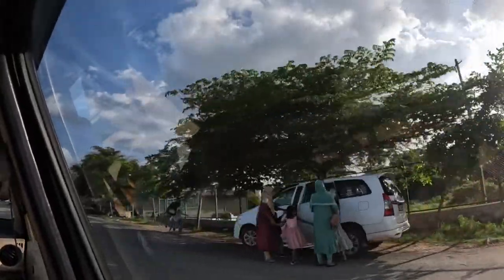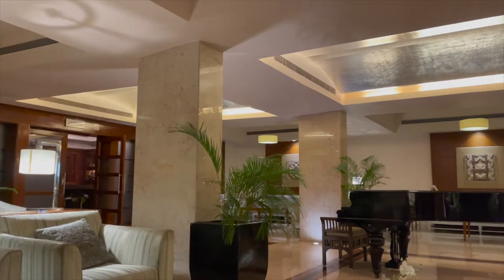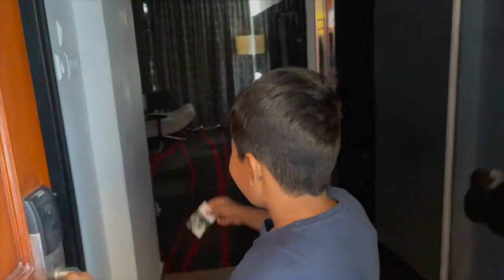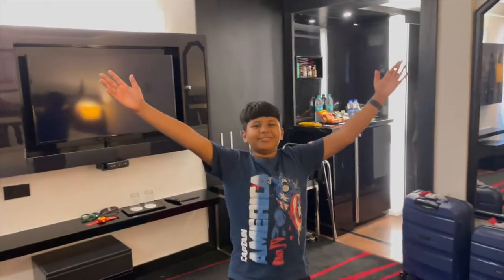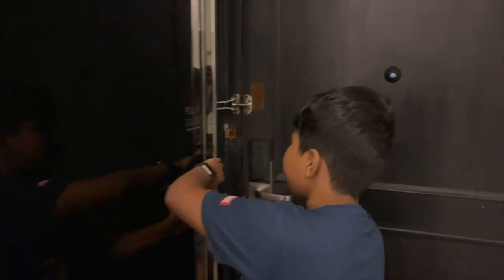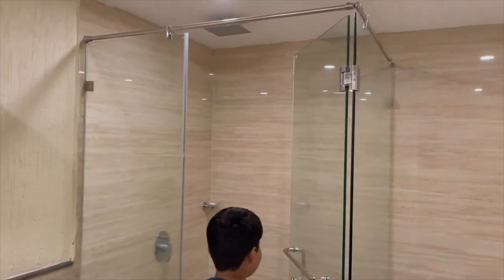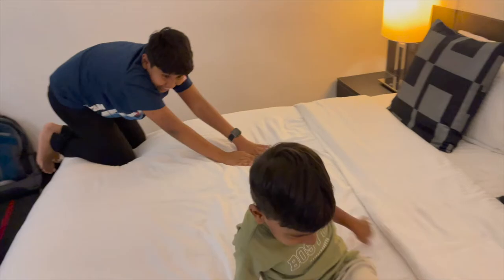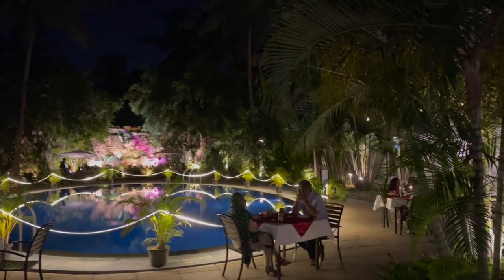Luxury Budget Hotel | Southern Star | Mysore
Hotel Southern Star Mysore